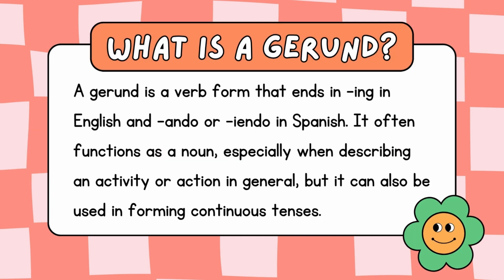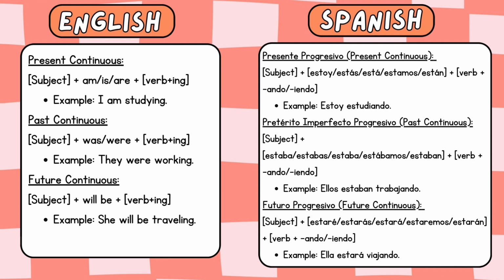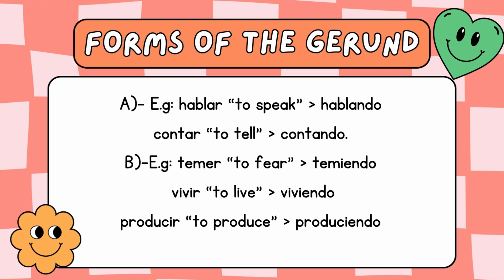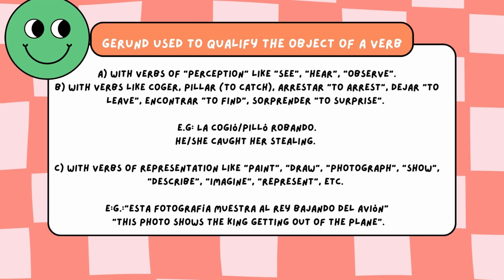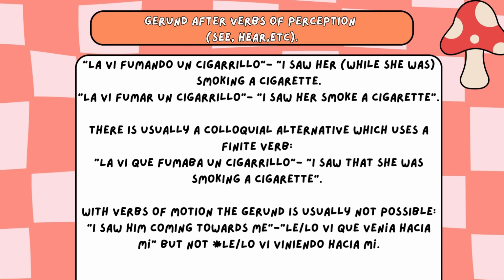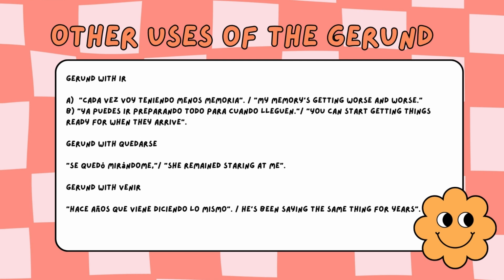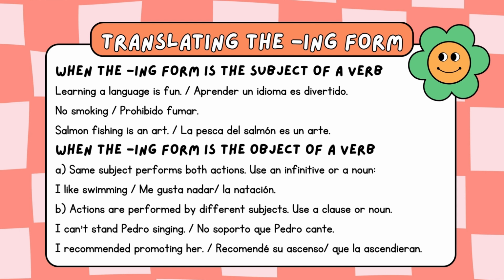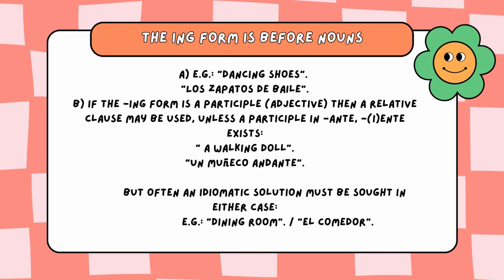GERUNDS -CONTRASTIVE GRAMMAR PARCIAL 4